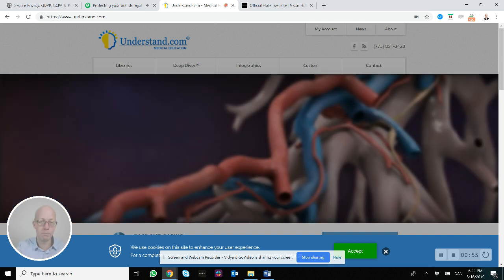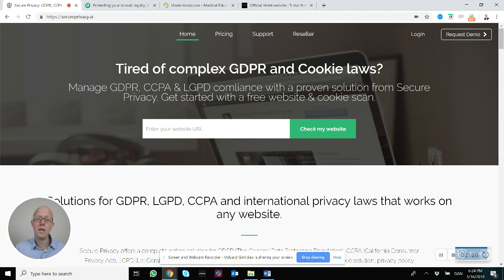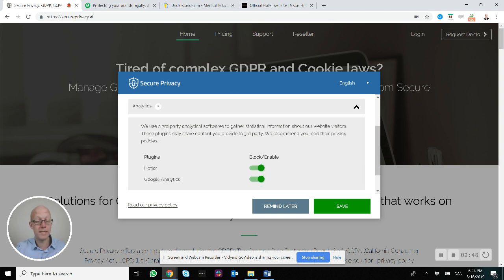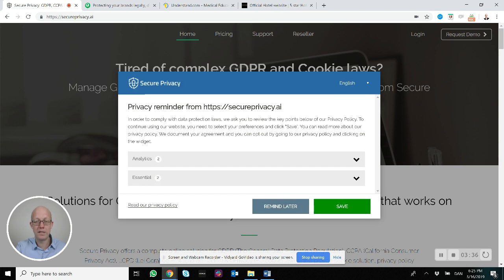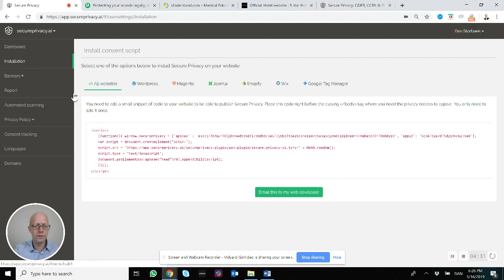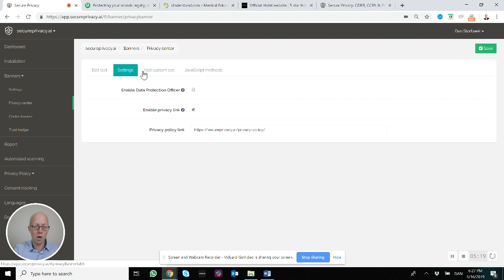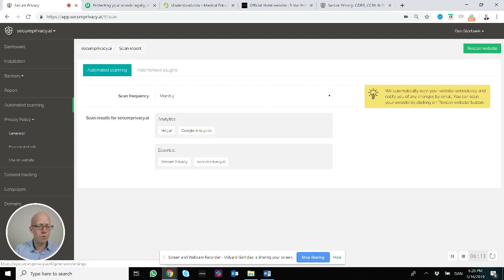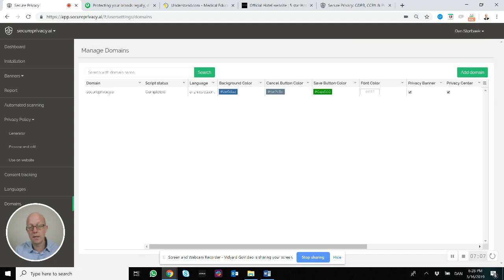Demo of Secure Privacy to make websites compliant with GDPR, LGPD and ePrivacy .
Make websites compliant with GDPR, LGPD, CCPA and ePrivacy using Secure Privacy.

Secure Privacy help make businesses and websites compliant with GDPR (Europe), CCPA (California) and LGPD (Brazil) with an industry-leading cookie consent management solution.

Make your website GDPR, CCPA, and LGPD compliant with our powerful, intuitive and secure solution, in under 30 minutes!

-- Learn about the California Consumer Privacy Act (CCPA) and how to become compliant--